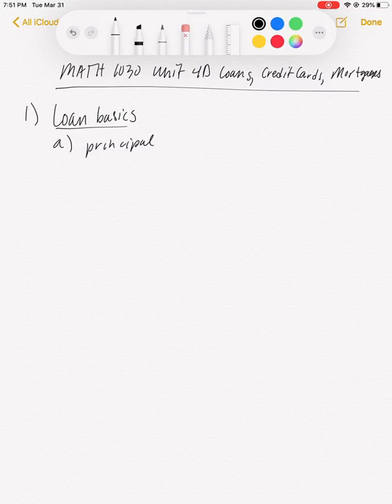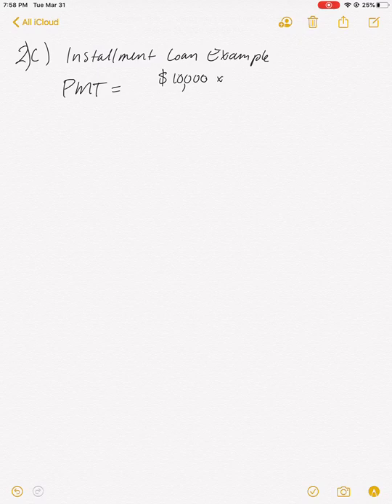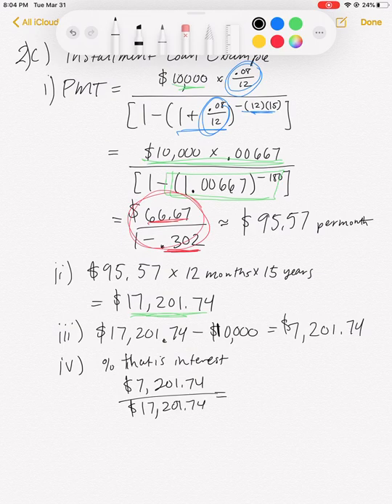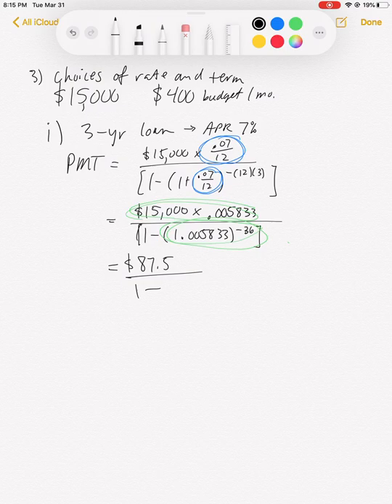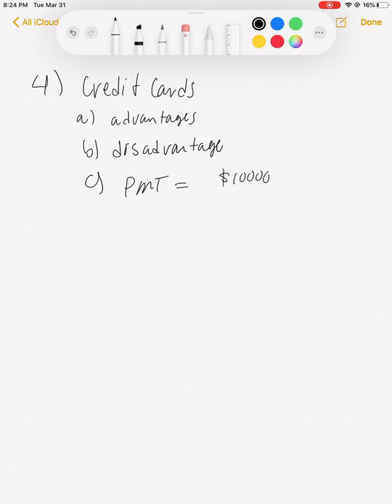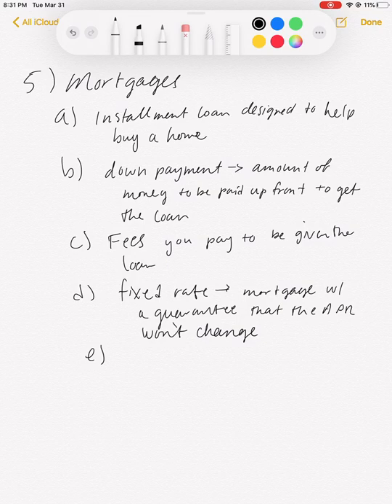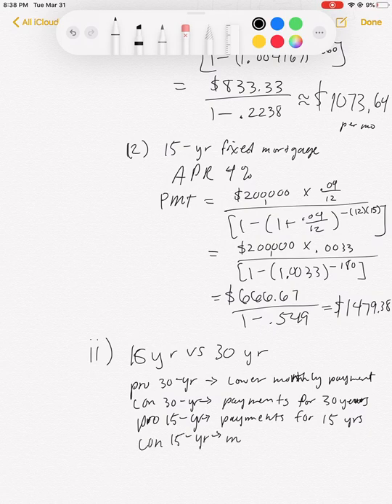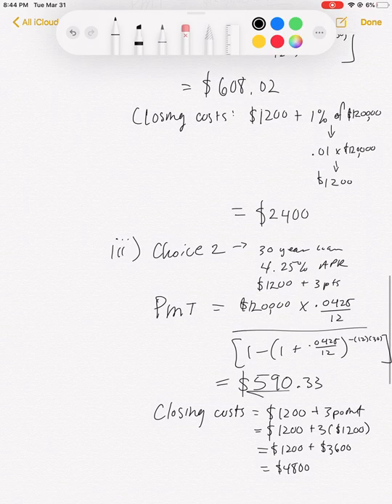MATH 1030 Unit 4D Video